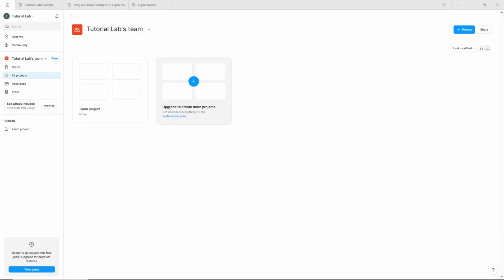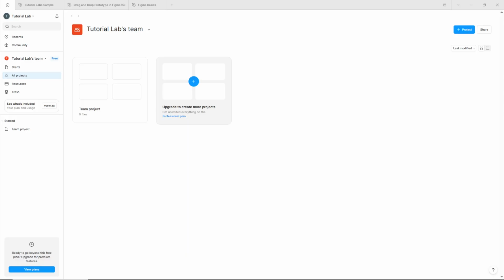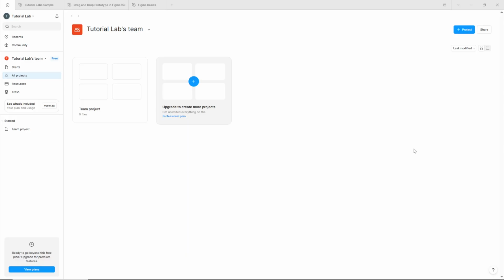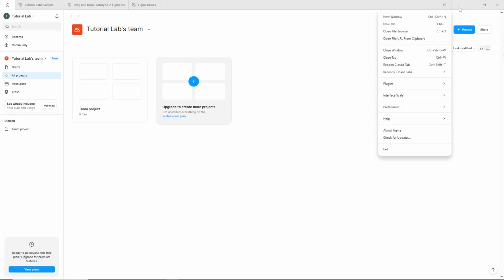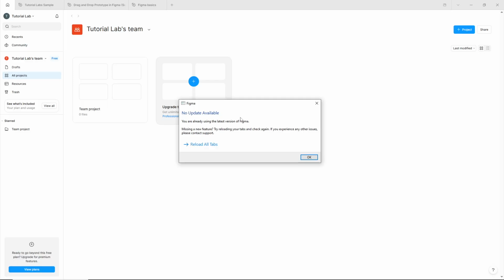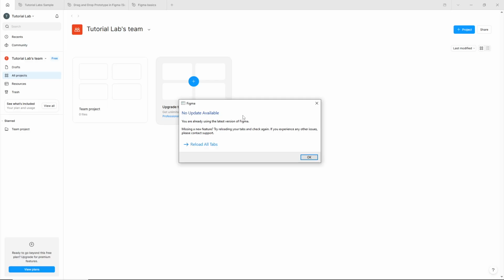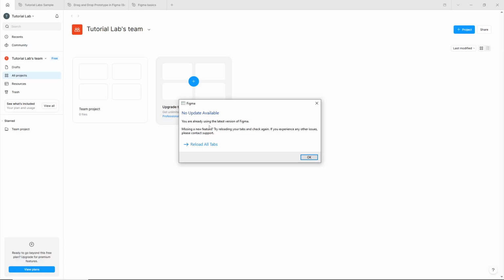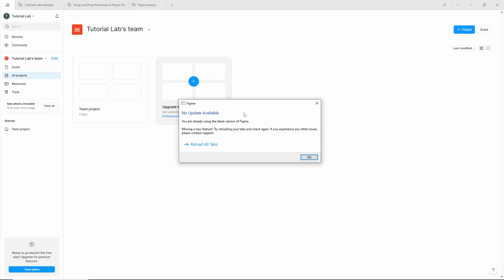How To Update The Figma Desktop App (Tutorial 2026)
Along the way, you'll learn how to update figma desktop app, upgrade figma desktop application, install latest figma version, figma desktop app update guide, checking for figma software updates, manual update figma desktop client, keep figma desktop current, update figma design tool, how to get new figma features, figma desktop app maintenance, update figma client software, step by step figma update